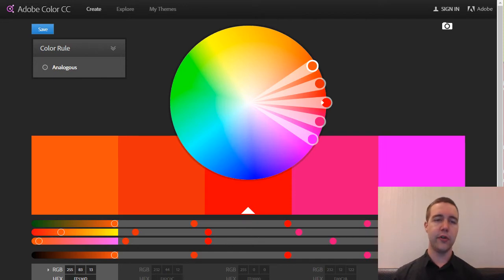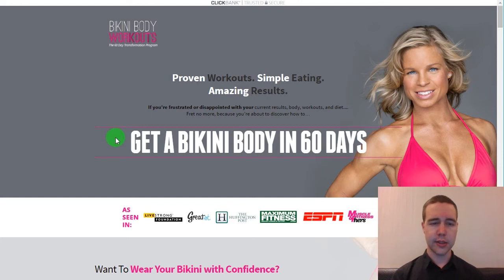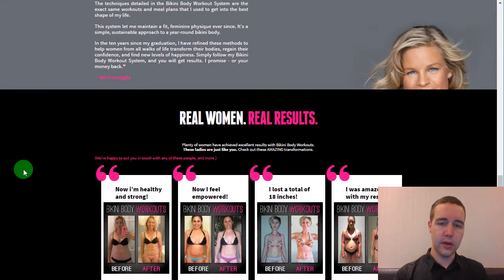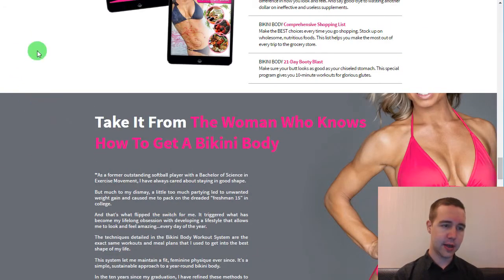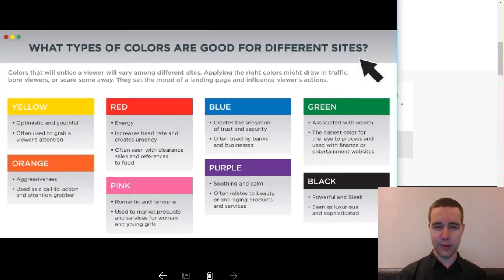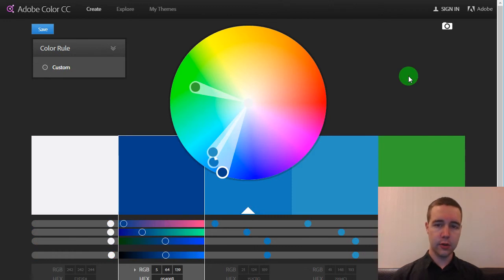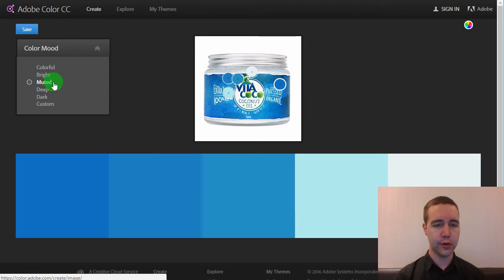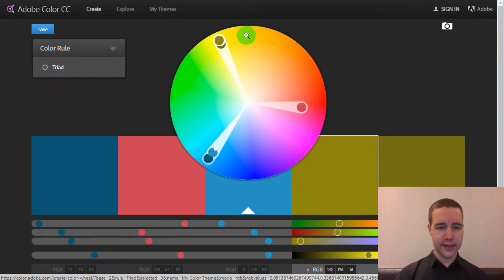Picking the Best Color Combination for Your Landing Page - Create Novelty with Colors (W/Examples!)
In this tutorial I will show you how to pick a set of colors to a landing page or squeeze page. You can use this guide to either design or optimize the design and colors of any website, not just the landing pages.

If you are looking to create a landing page or optimize your results a good combination of combination of colors will definitely help you. You want people to read your content but at the same time not get distracted by design and this is why color combination will always be a balance between keeping the page alive but also consistent and distraction free.

Landing pages appear simple but can be incredibly tricky to get right and colors is just one of the things that you should be testing around with in order to get the best possible conversions.

The free tool used in this video can be found